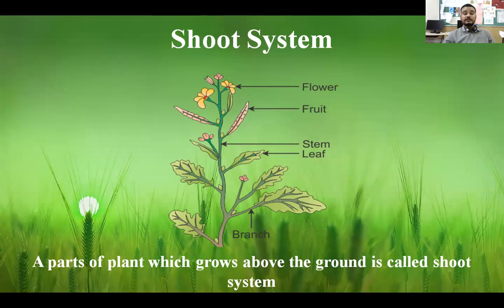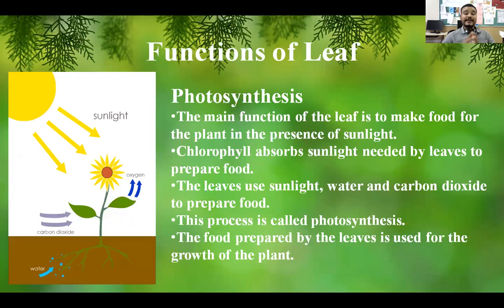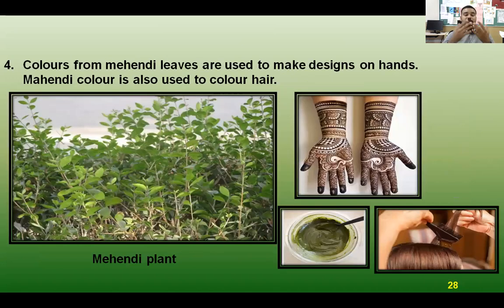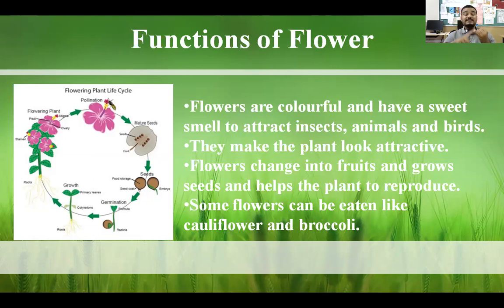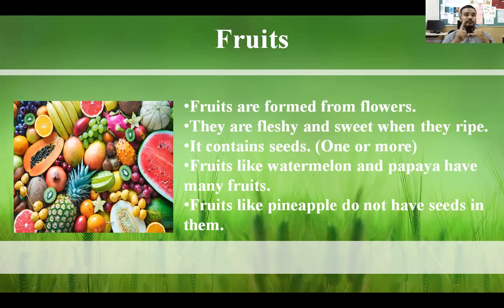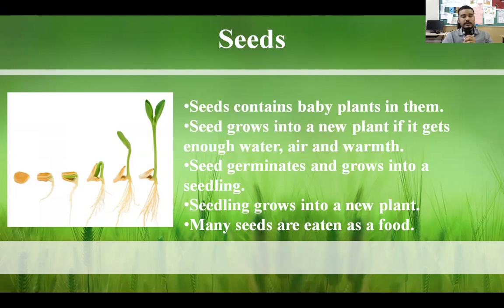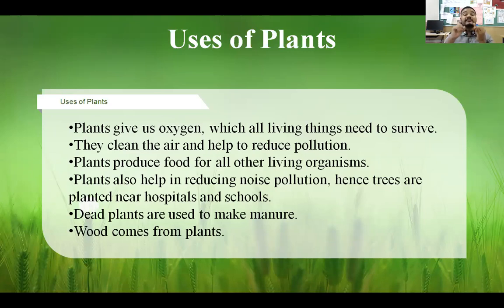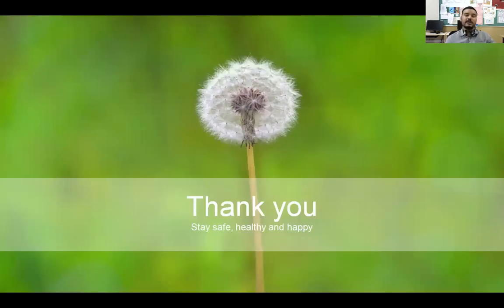CBSE III EVS CH9 PLANT WORLD PART3